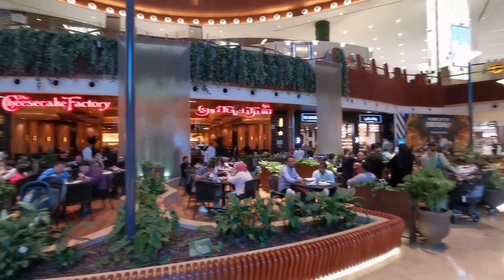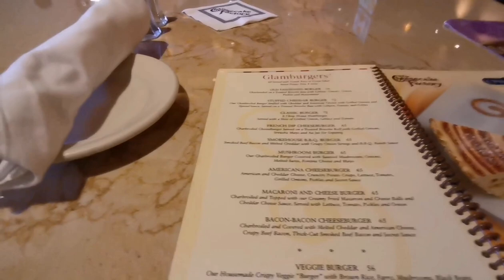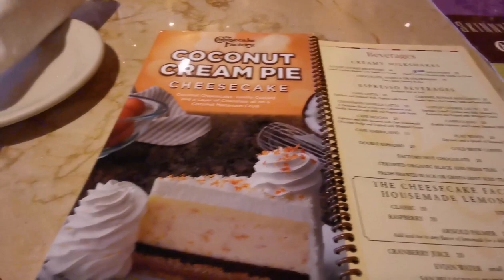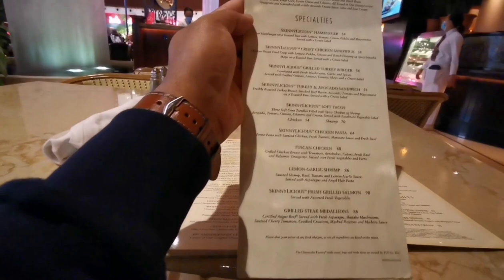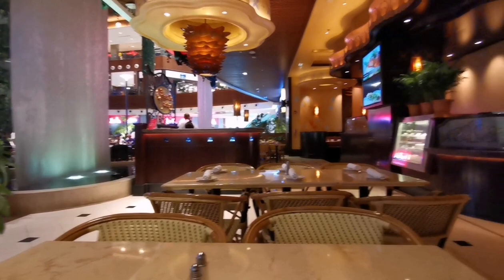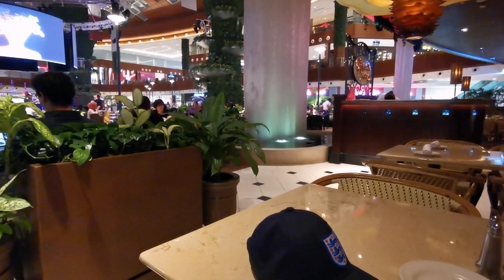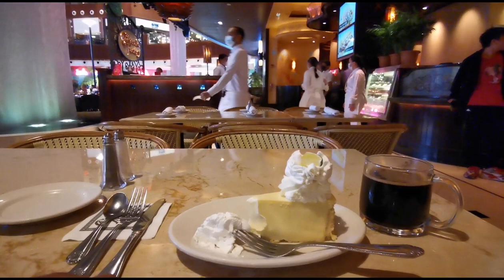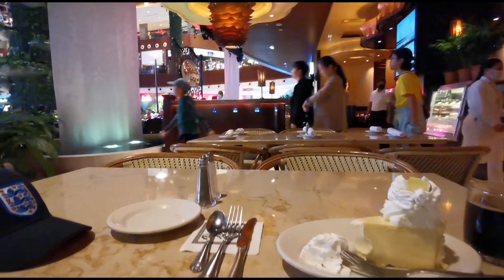Cancel the license fee? BBC and Gary Lineker need to stop lecturing us whilst being on our payroll!